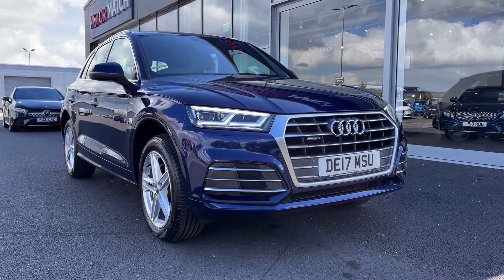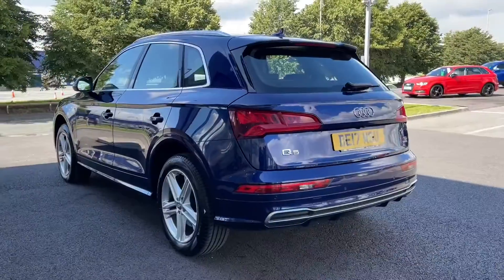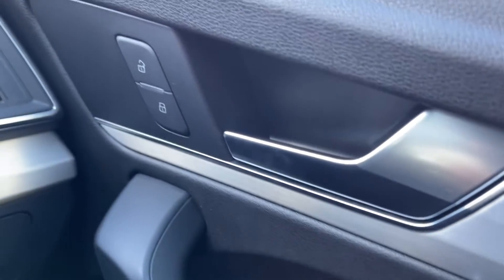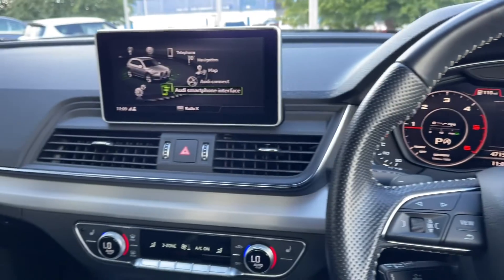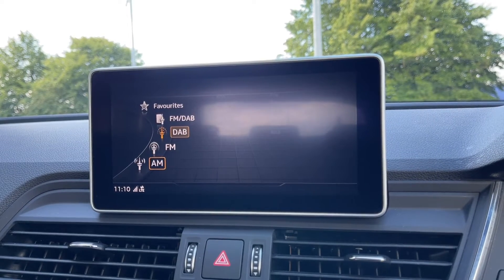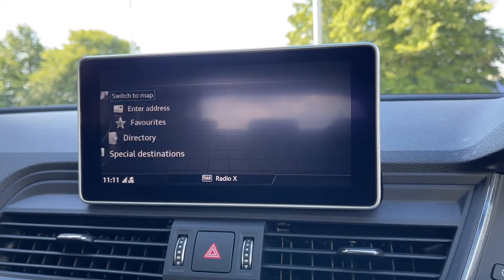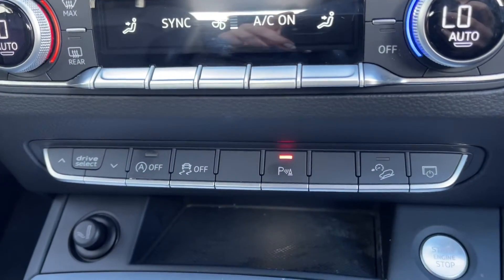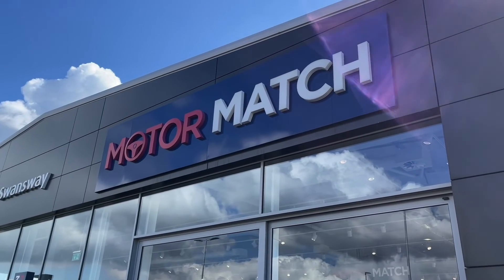Used 2017 Audi Q5 2.0 TDI S line S Tronic quattro at Chester | Motor Match Used Cars for Sale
Just into our stock, this 2017 Audi Q5 2.0 TDI S line S Tronic quattro in Navarra Blue, is now available for sale from Chester.
Reg number: DE17 MSU
Fuel: 2.0L Diesel
Transmission: Automatic
Mileage: 47,152 miles

Some top features on this car include:
Technology Package – includes Audi Virtual Cockpit, Audi Phone Box, Audi Smartphone Interface and more
Parking Assistance Package Advanced – includes Audi Side Assist, Audi Pre Sense and more
Powered tailgate